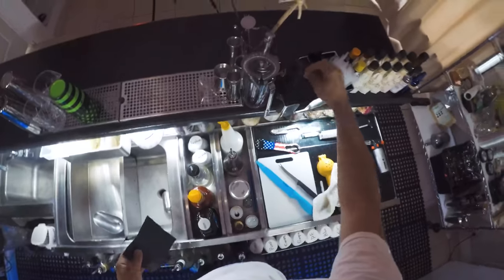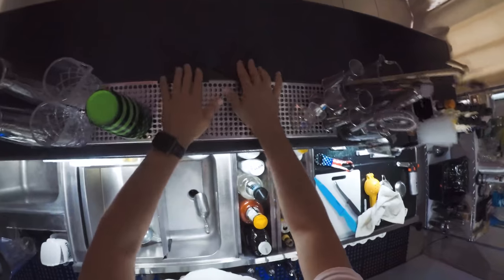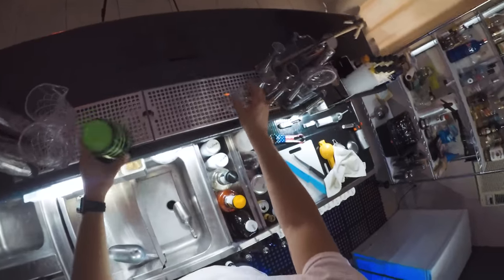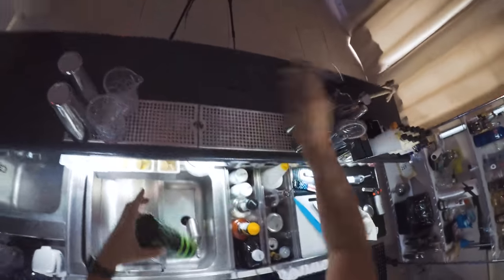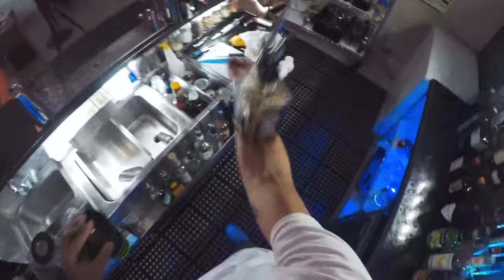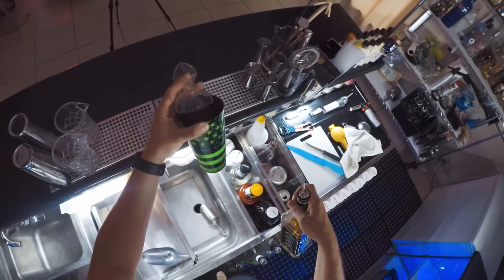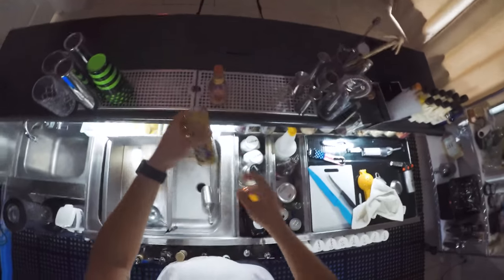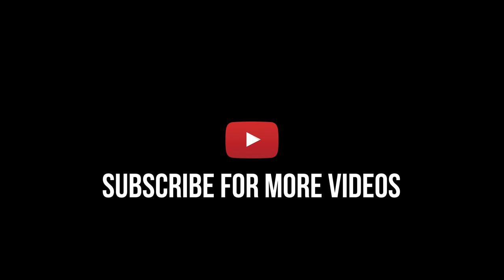Live Bar Training Malibu Pineapple and Jack Daniels with Grapefruit Soda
:::::::My Setup::::::::

MY JIGGER (JAPANESE)
MY COCKTAIL KINGDOM COCKTAIL SHAKER TEST
COBBLER SHAKER
MUDDLER ICE SCOOP
Pour spouts we use
My Cocktail Kingdom Strainer